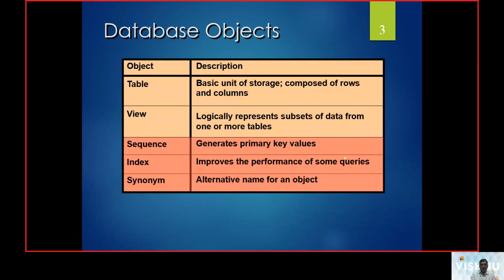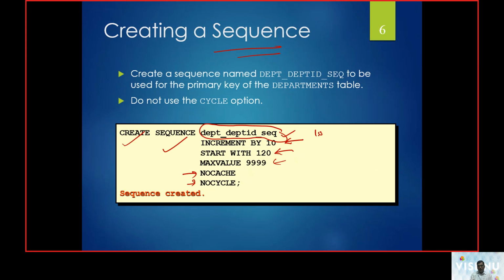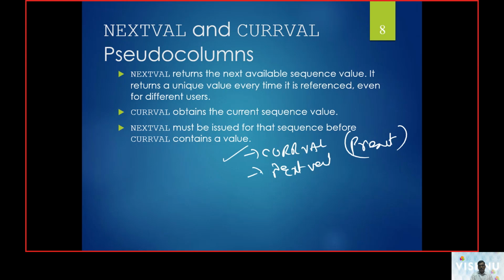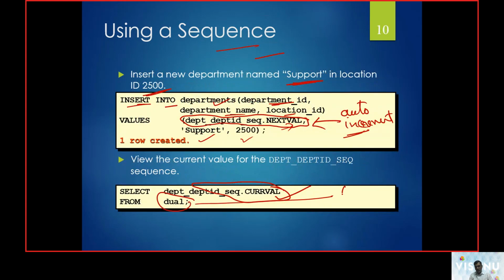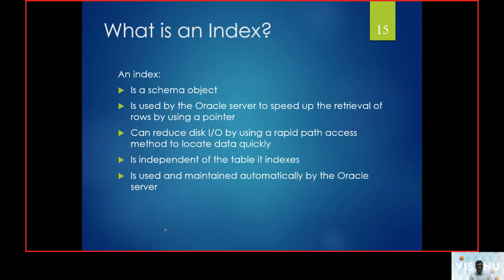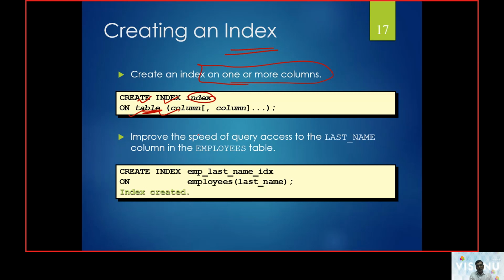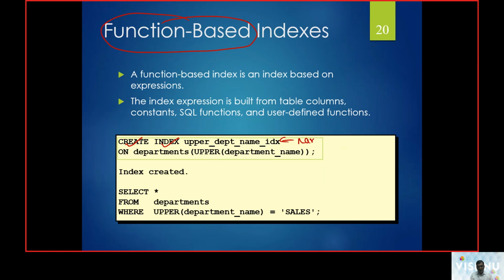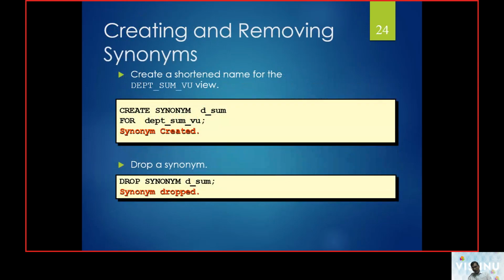SQL- 12. Database Objects (Tables, Views, Sequence, Index, Synonym) in SQL over Emp & Dept tables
Database Objects (Tables, Views, Sequence, Index, Synonym) in SQL over Employees & Department tables